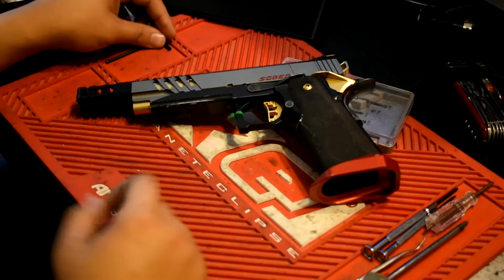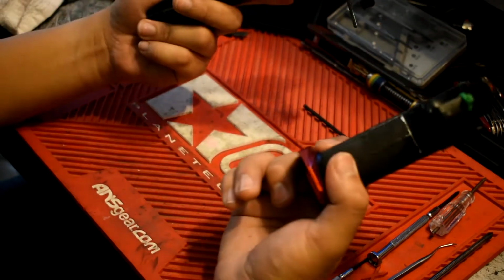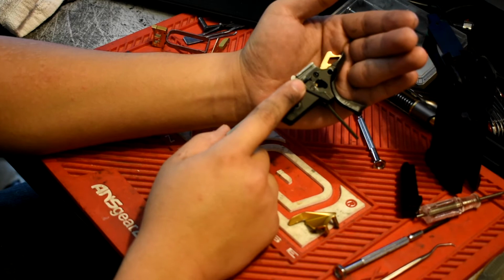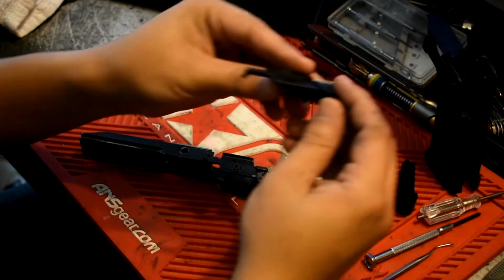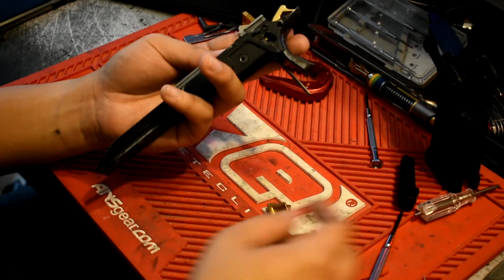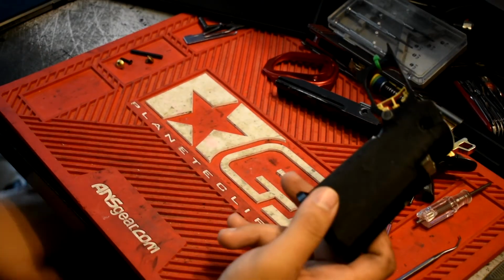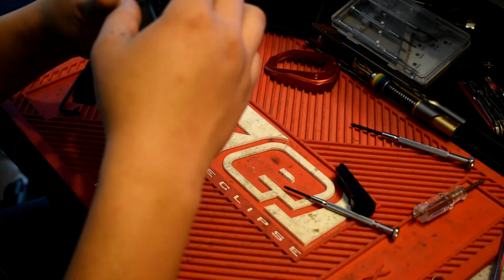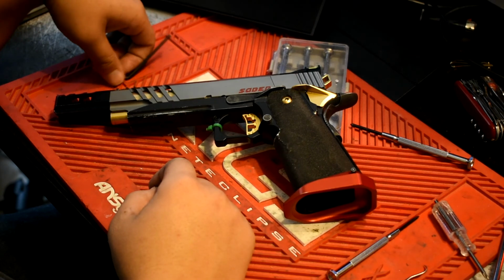Hi-Capa Disassembly - Part 2 ~Frame/Grip~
Part two if my hi-capa disassembly.
Song: Frontier by Doctor Vox

My Gear
Cameras: Nikon D3400, GoPro Hero 5, & GoPro Session
Guns: Tippmann M4 Carbine & Tokyo Marui Hi-capa Custom
Masks: V-Force Grill (Black & White) & V-Force Profiler
Headband: Armagillo Headband
Pants: 2014 Dye C14 Paintball Pants - Airstrike Grey
Pads: Dye Arm Pads, Dye Knee Pads, & PIG Alpha Gloves
Backpack/Hydration pack: High Sierra Zeta Pack